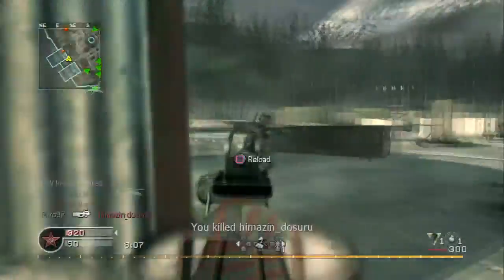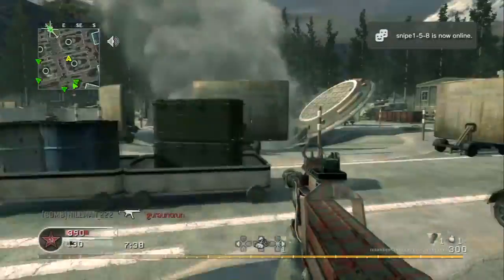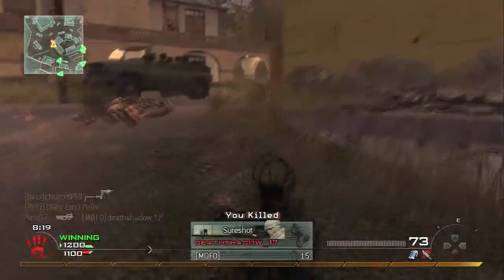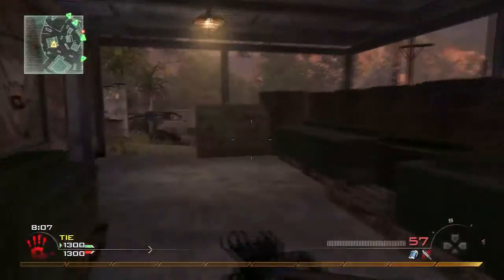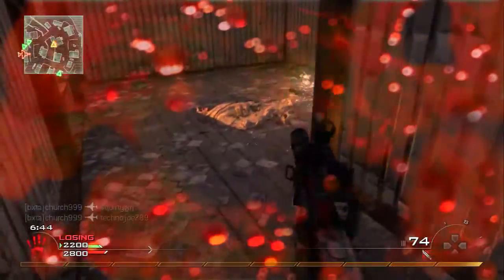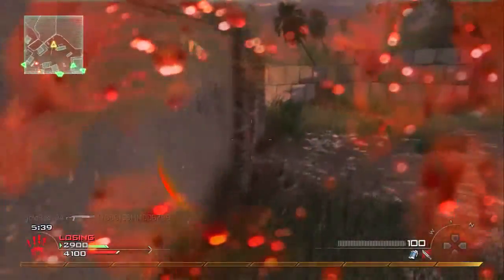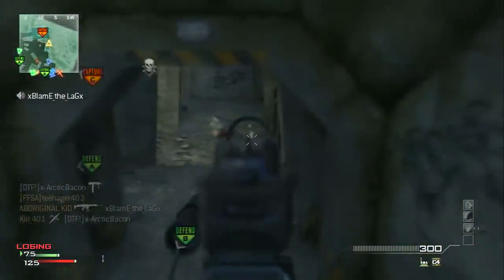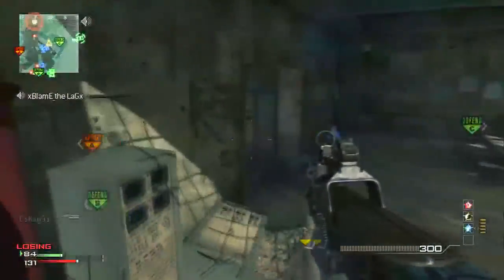Call Of Duty Year By Year P90 SubMachine Gun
If your still reading click these links :)